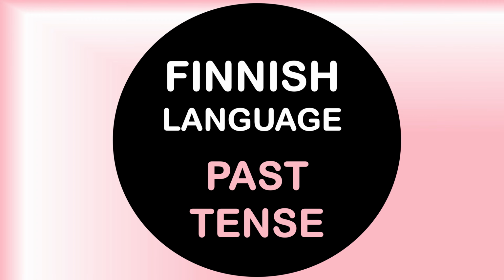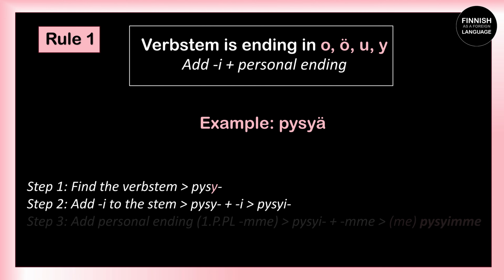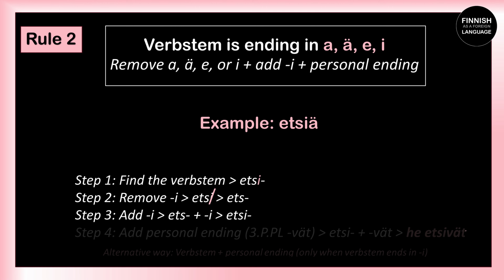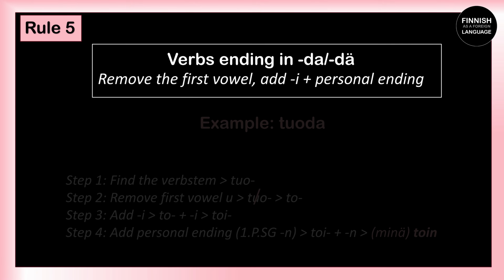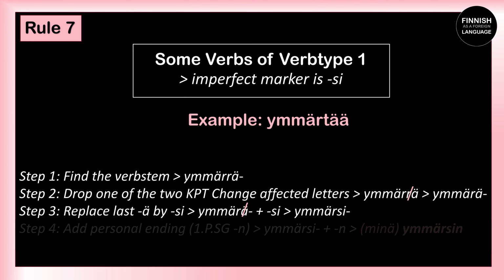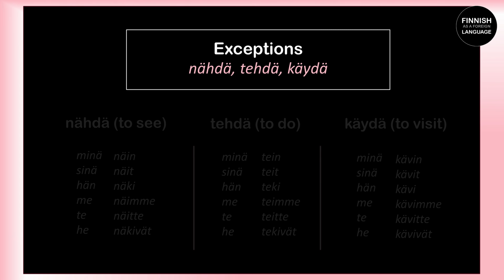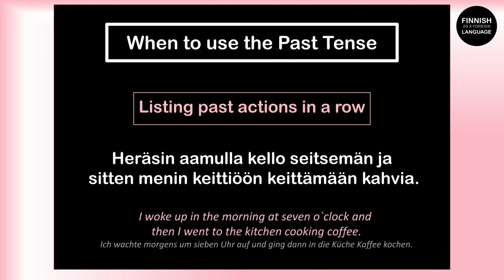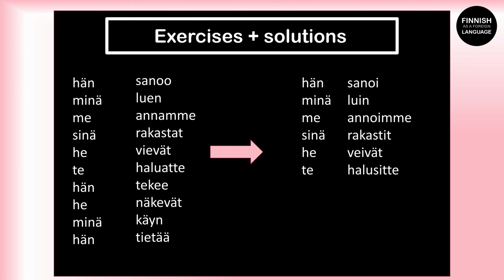LEARN FINNISH | PAST TENSE (ALL RULES & EXAMPLES) | IMPERFEKTI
I`m Kim, a graduate of Finno-Ugrian Studies & Fennistics. Here I focus on explaining the Finnish grammar, vocabulary and phrases in an easy & clear way.

I also share all the tips and secrets that will help you on your Finnish language journey. You can visit my Instagram- page to learn Finnish as well - with English and German translations.